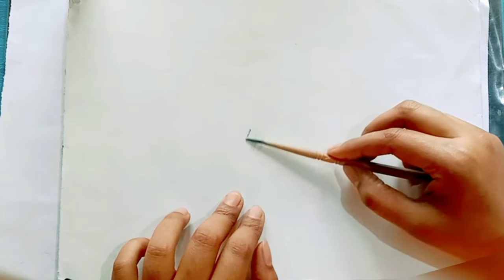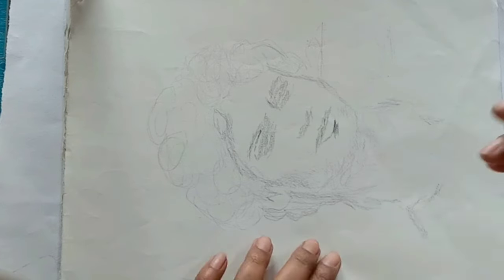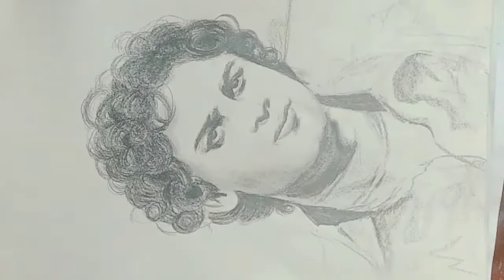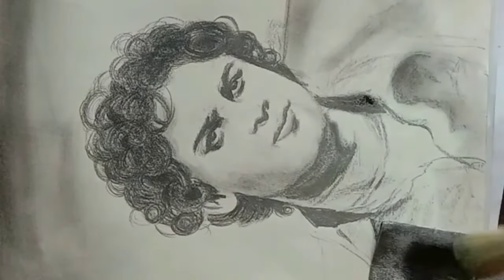how to draw a portrait in pencil shading